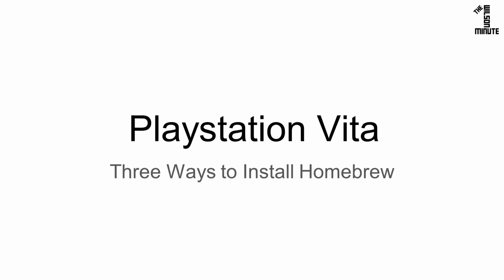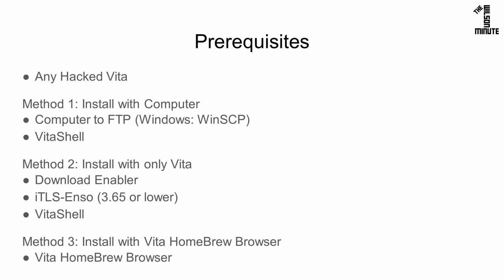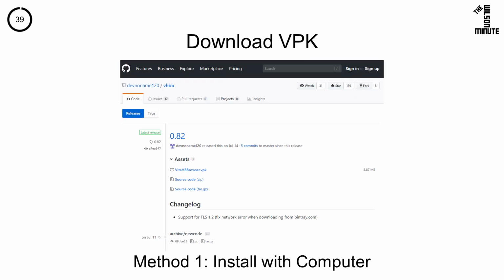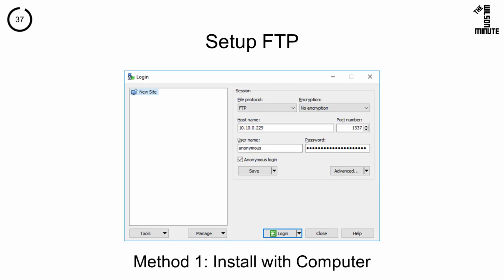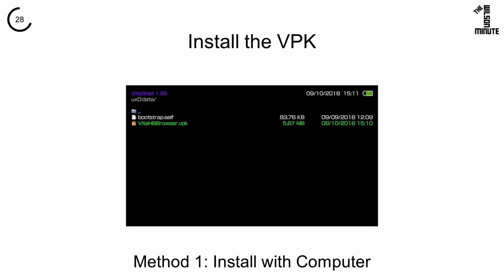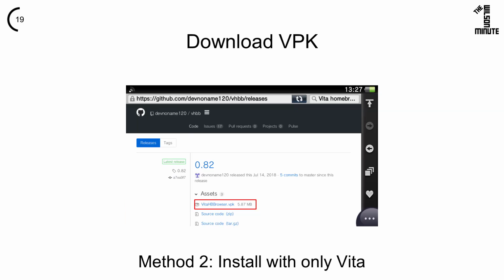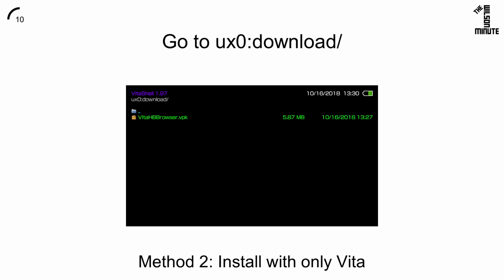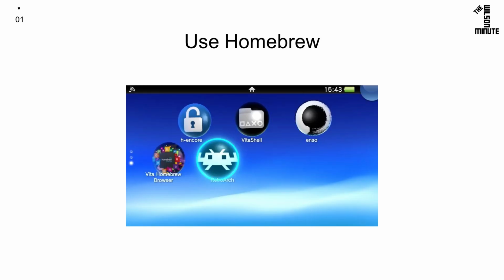Playstation Vita: Three Ways to Install Homebrew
Let's learn about three of the easiest ways to get more homebrew installed on your hacked Playstation Vita!!